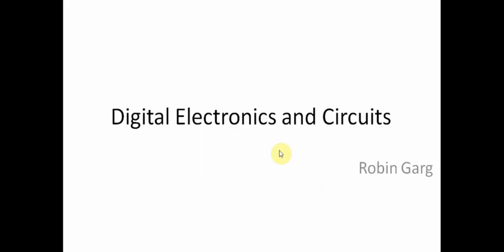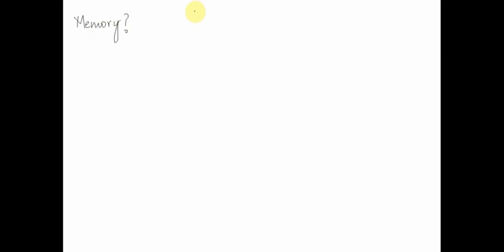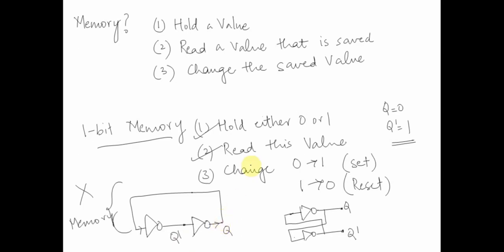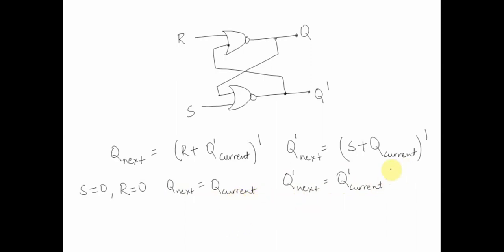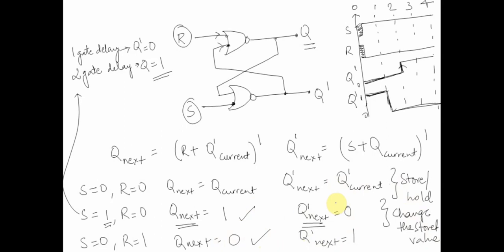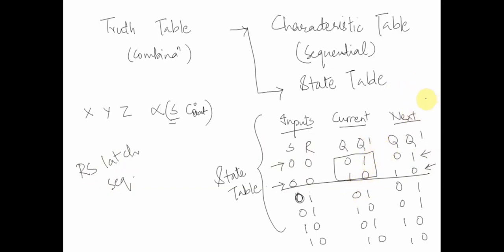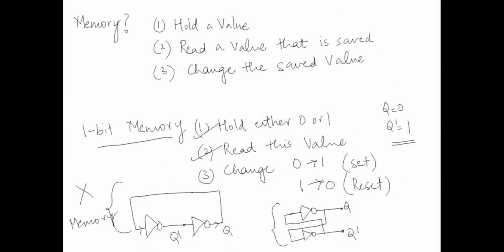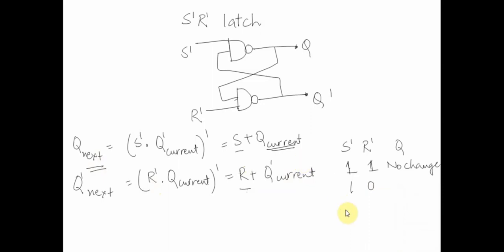Lecture 16.2: Digital Electronics: Sequential Circuits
11+ hours of on-demand video lectures for thorough learning.